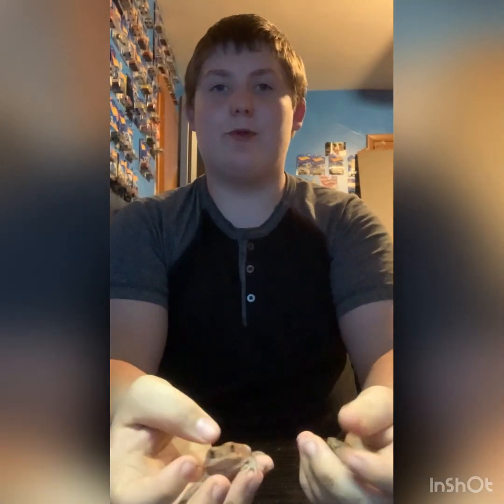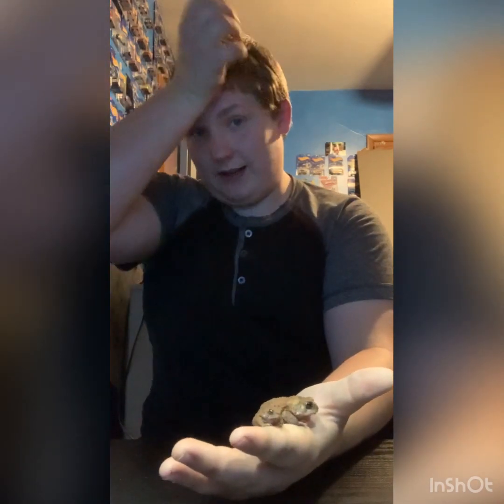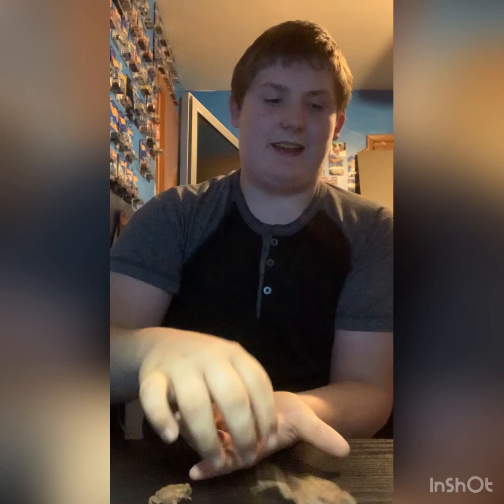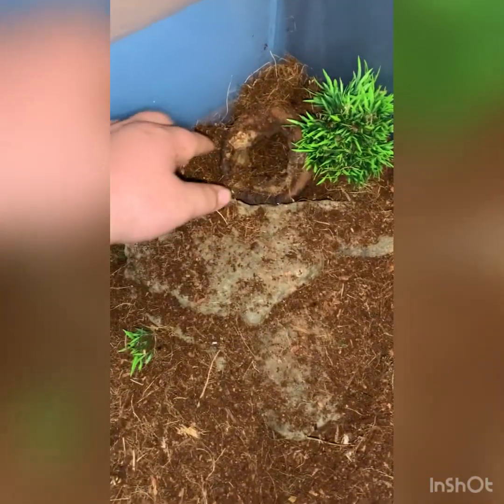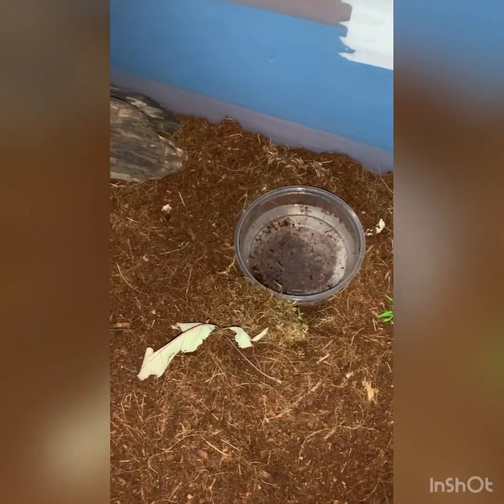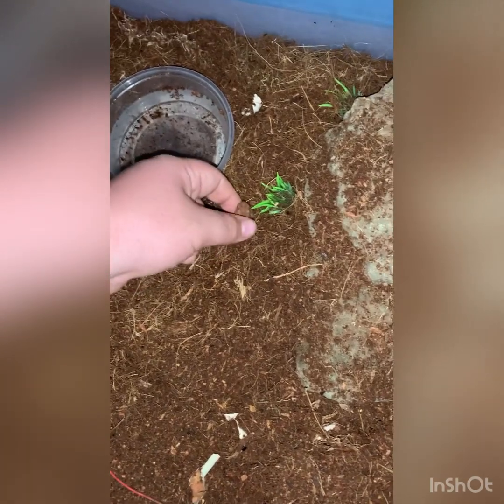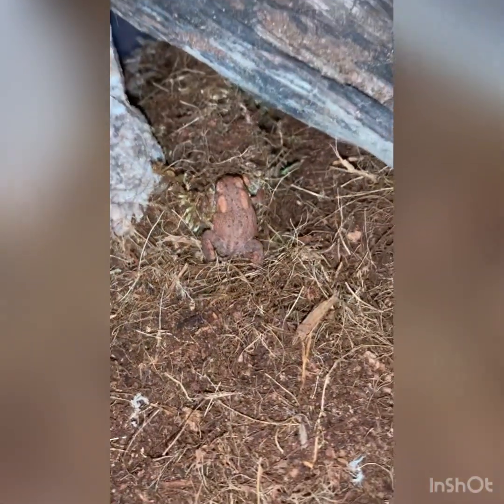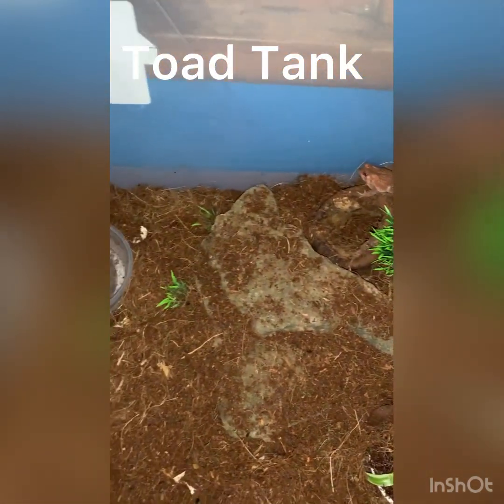American toad care